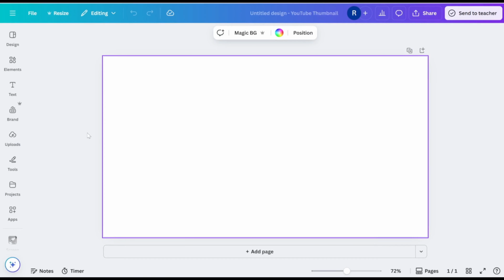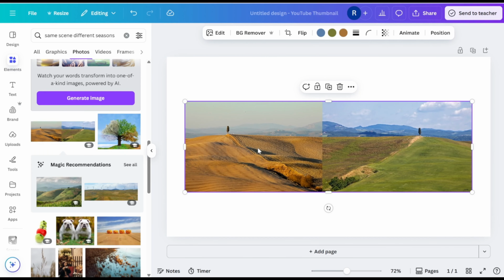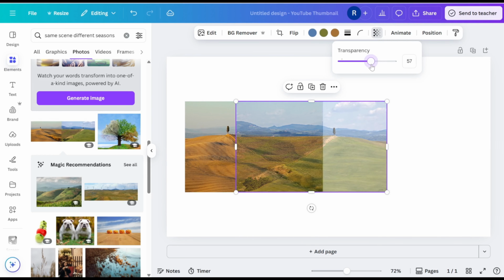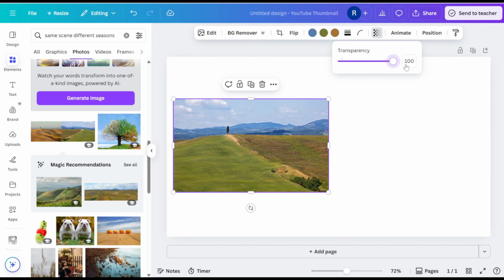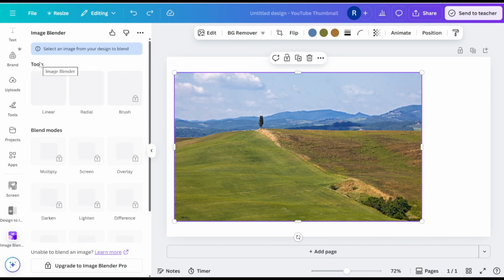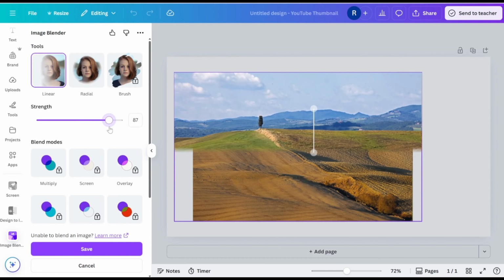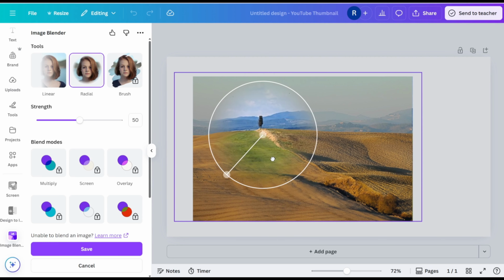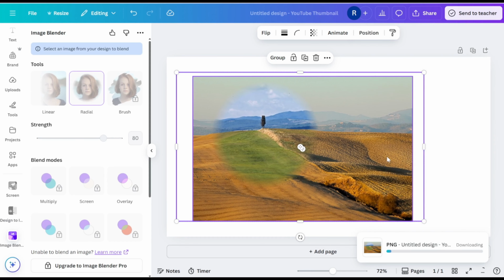How to Blend Two Seasonal Images in Canva | Using the Image Blender App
Learn how to merge two seasonal photos into a single, seamless image using Canva's Image Blender app.